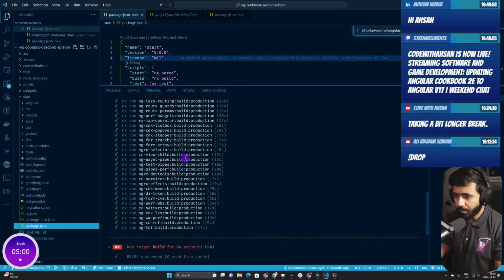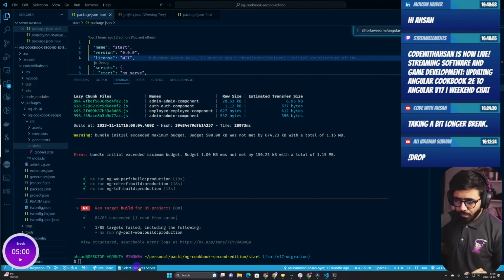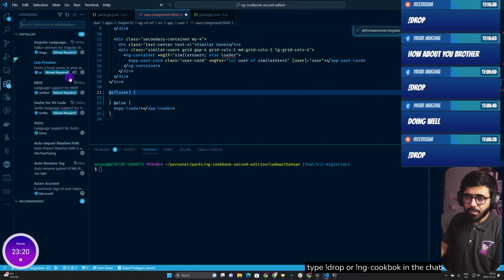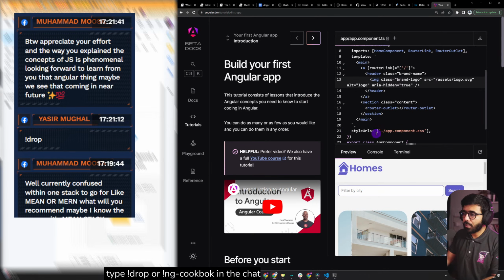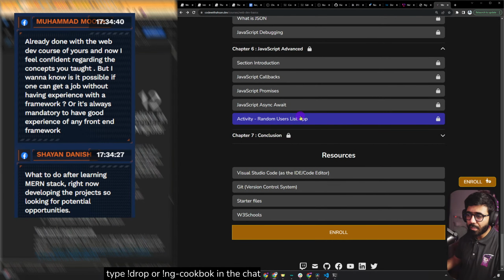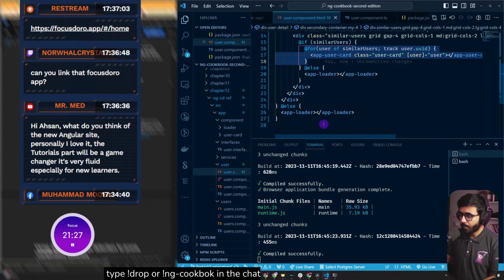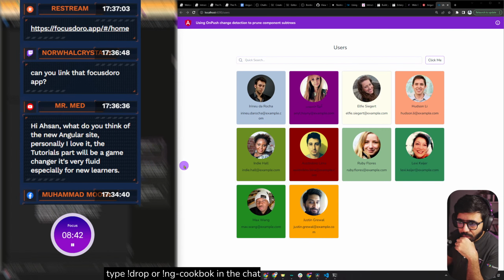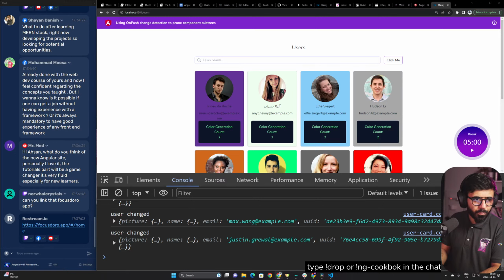Updating Angular Cookbook 2E to Angular v17 | Weekend chat